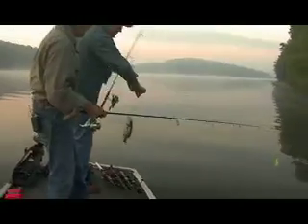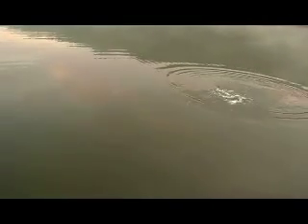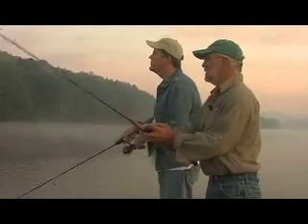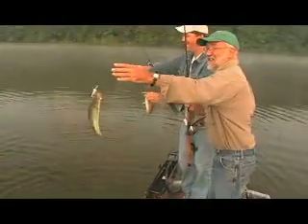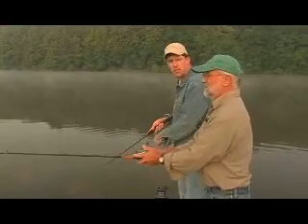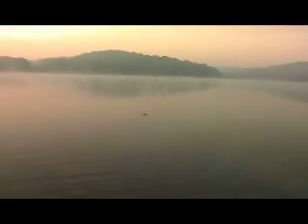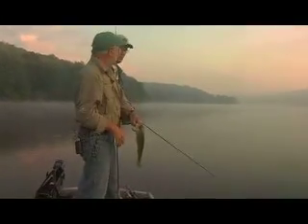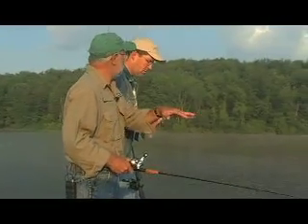Lake Arthur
DVO814part1